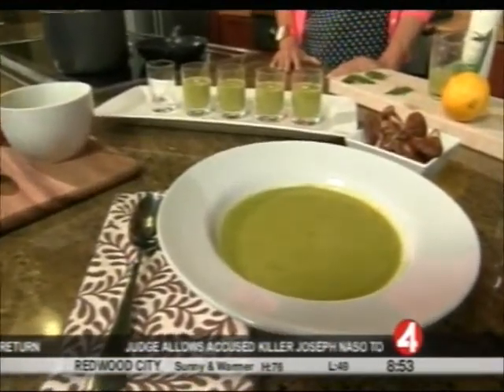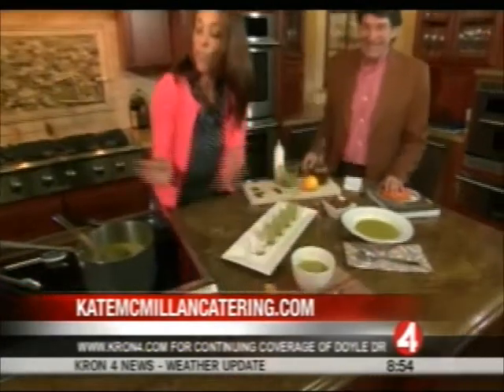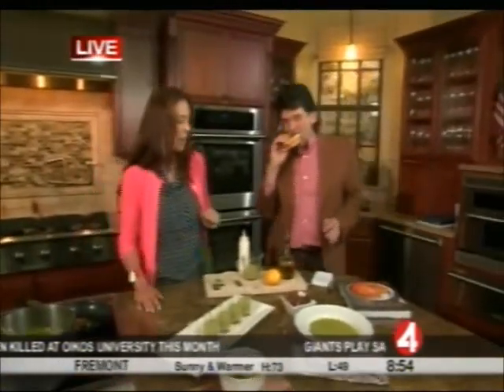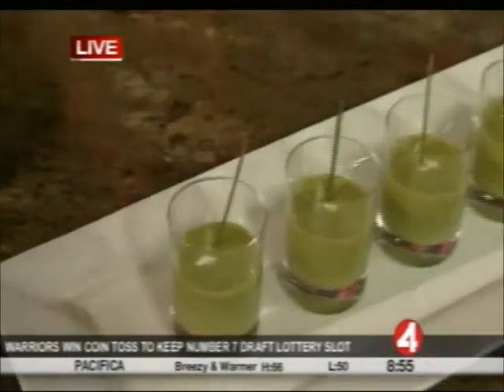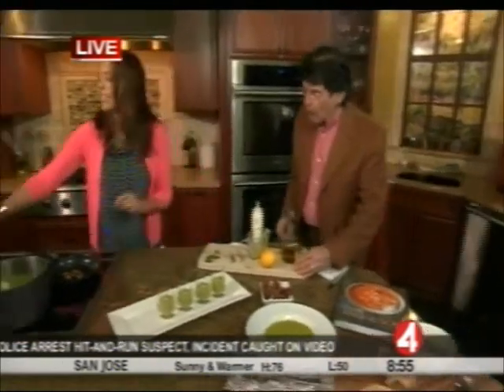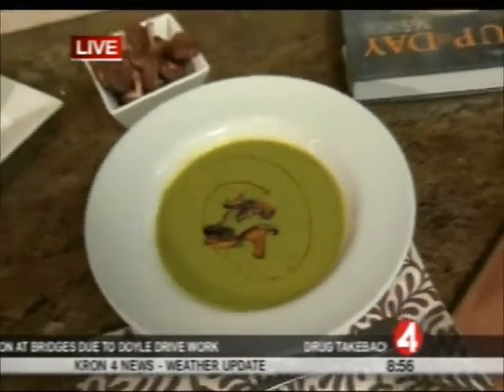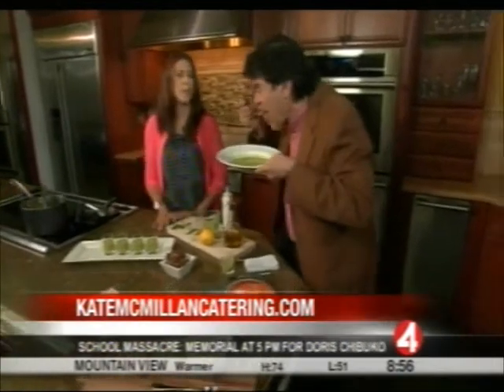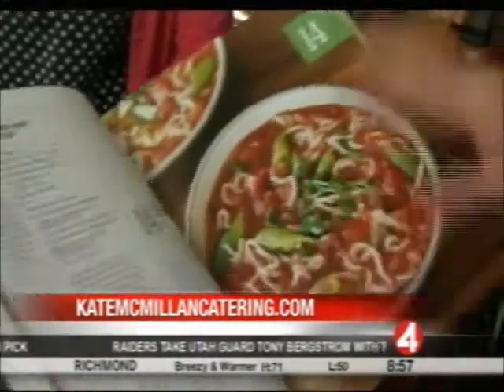Kate McMillan Soup News Segment 04-28-12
Interview on KRON 4 news for my cookbook Soup of the Day published by Williams-Sonoma